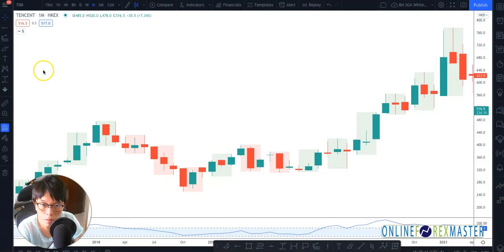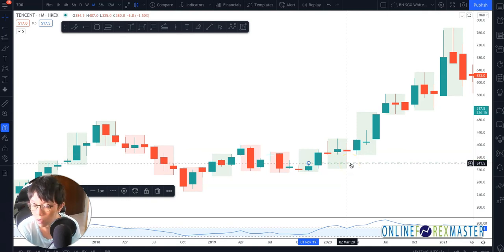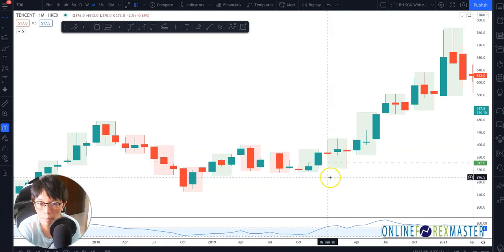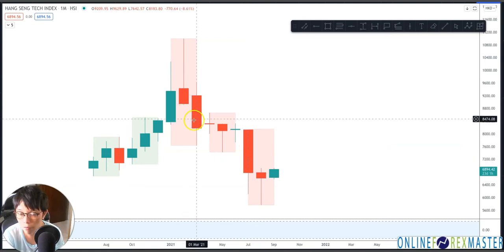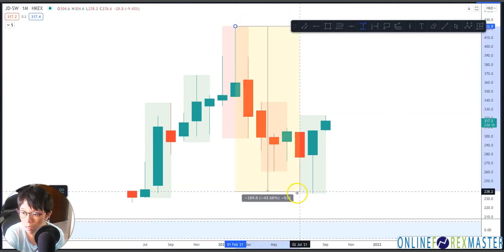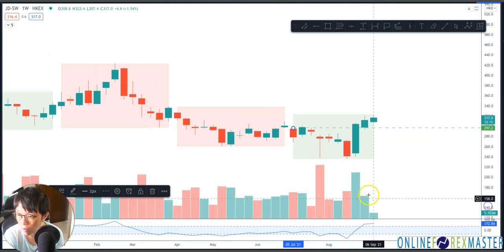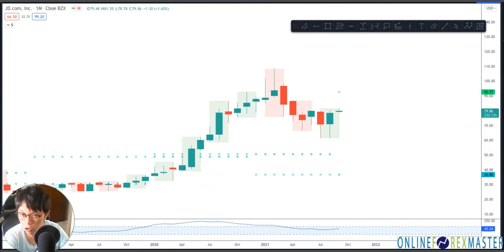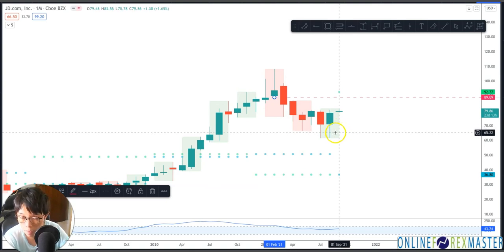How to gauge the strength of a stock with The Alien Wash Line.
##100% sponsored## The Alien Wash Course module 2 - comes with full suite of TAW automated signals and indicators.